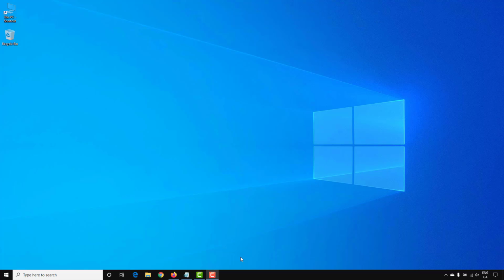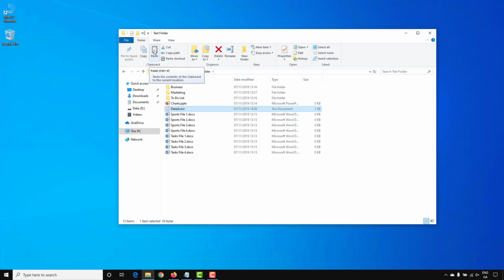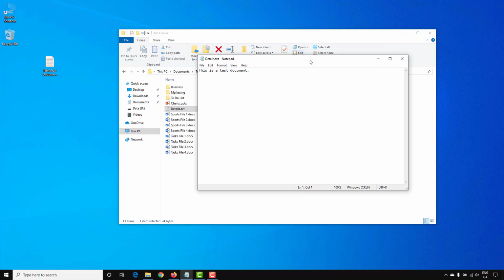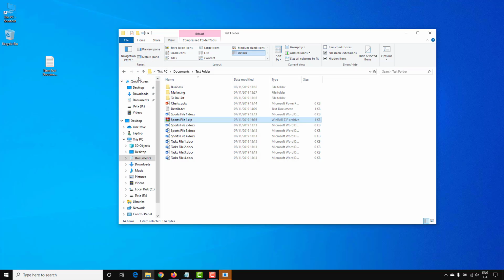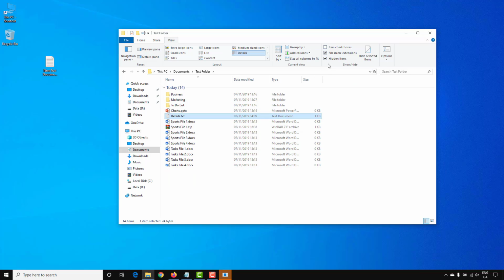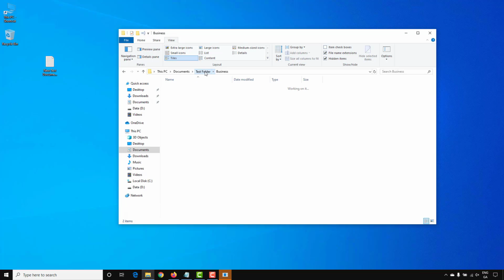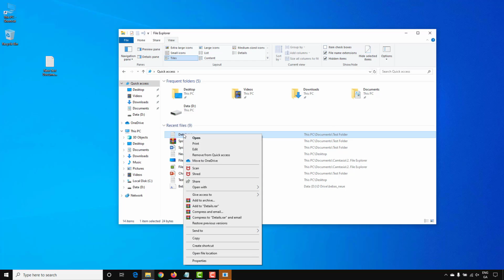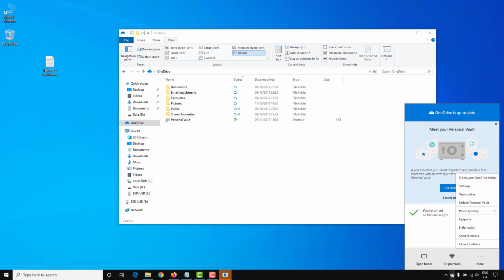Windows 10 File Explorer Tutorial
In this video we'll take a look at the navigation options for the Windows 10 File Explorer. We'll take a look at the Ribbon, Quick Access Panel, Recent Files, Frequent Folders, My Computer and One Drive.